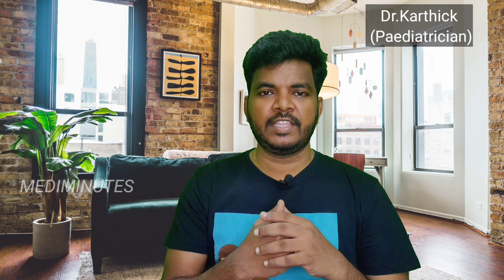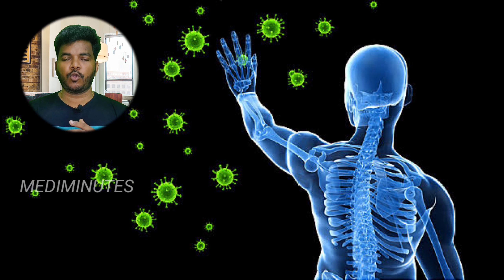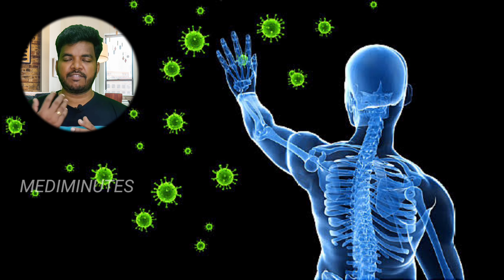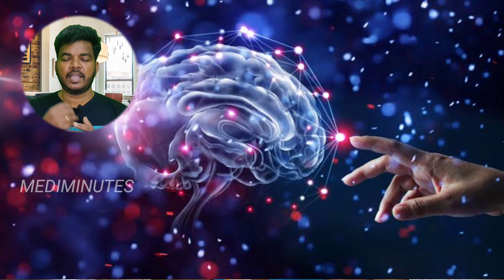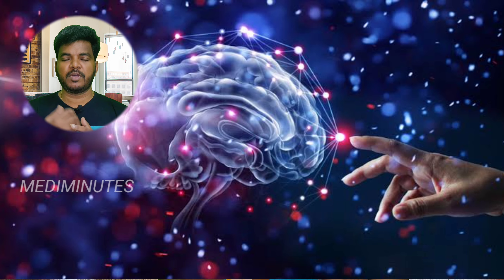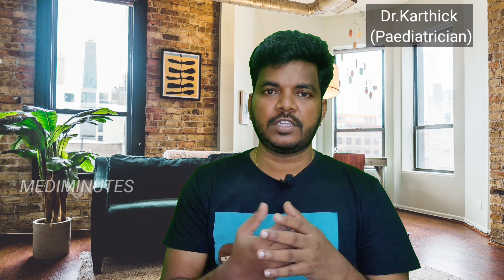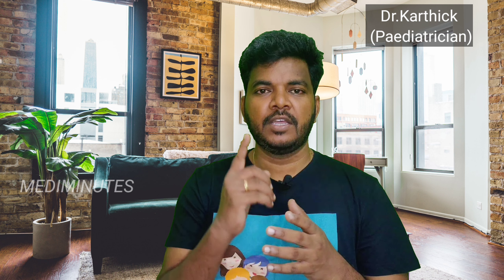குழந்தைகளின் காய்ச்சல் 9 பயனுள்ள டிப்ஸ் | Fever In Children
In this video i have spoken about do`s and dont`s in fever

1.Paracetamol dose
2.Role of tepid sponging
3.Alternate drugs that can be used
⏲️Timestamps ⏲️
00:00 குழந்தைகளின் காய்ச்சல் 9 பயனுள்ள டிப்ஸ் | Fever In Children
00:23 Subscription
00:42  Tip 1 #
01:42 Tip 2 #
02:25 Tip 3 #
03:50 Tip 4 #
05:08 Tip 5 #
05:54 Tip 6 #
06:30 Tip 7 #
07:34 Tip 8 #
08:25 Tip 9 #
09:00 Outro
Watch our latest video = Mediminutes
Social media platforms to connect
🎬 Production Credits
✍️ Edited by: @mediminutes
📷 Filmed by: @mediminutes
💡 Produced by: @mediminutes

ℹ️ Video Title: குழந்தைகளின் காய்ச்சல் 9 பயனுள்ள டிப்ஸ் | Fever In Children
Thanks to my wife and son

வணக்கம் நான் உங்கள் டாக்டர் கார்த்திக், குழந்தை மருத்துவர்  திண்டிவனத்தில் இருந்து.  இந்த சேனல் ஆரம்பிக்கப்பட்ட நோக்கம் " வரும் முன் காப்பதே சிறந்ததுனு " சொல்லுவாங்க அதற்கேற்ப குழந்தை வளர்ப்பில் மனரீதியான உடல்ரீதியான சந்தேகங்களுக்கு என்னசெய்ய வேண்டும் ?எப்போது மருத்துவரை அணுகி அதற்குக்குரிய தீர்வு காண்பது பற்றி   பார்ப்போம் வாருங்கள் நம் குழந்தைக்கு நல்லதோர் ஆரோக்கியமான எதிர்காலத்தை உருவாக்கிடுவோம்.
குழந்தை நலன் காப்போம்  !!!